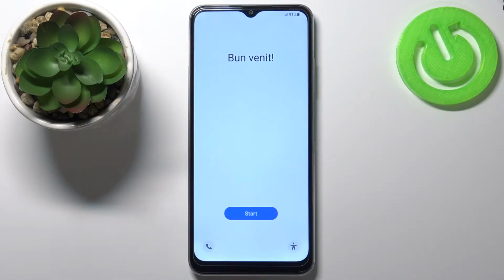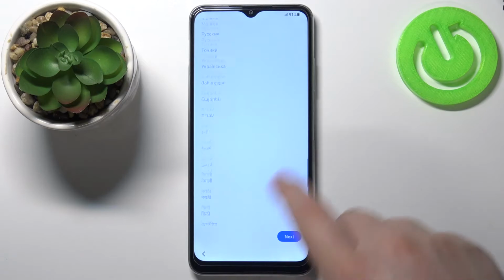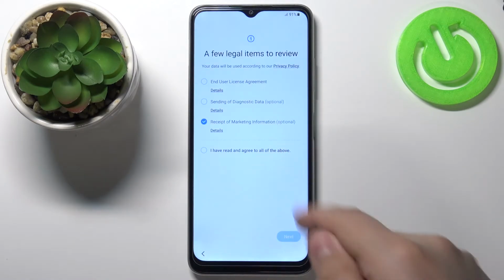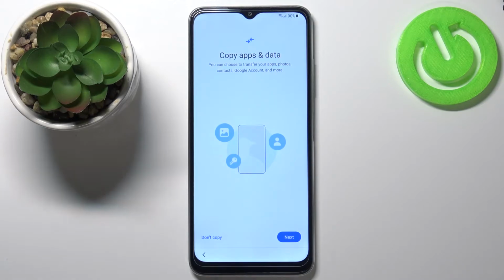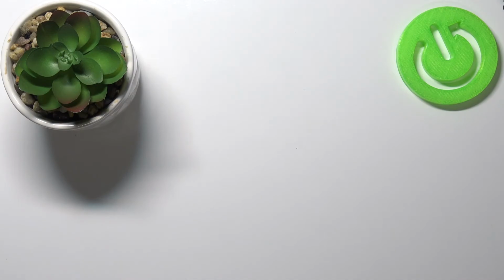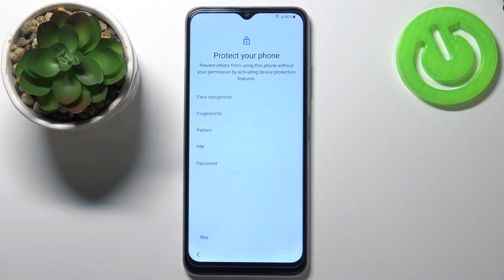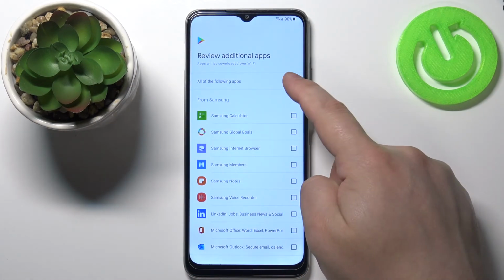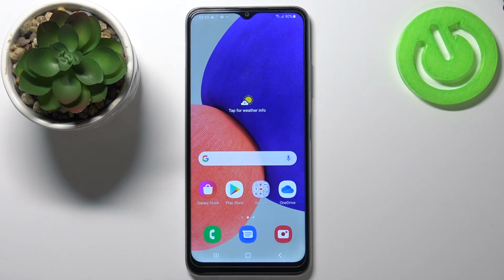How to Initially Set Up SAMSUNG Galaxy F22 – First Activation & Configuration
Read more info about SAMSUNG Galaxy F22:
Are you looking for a way to initially set up SAMSUNG Galaxy F22? Interested in how to perform the first activation and configuration on SAMSUNG Galaxy F22? Come along with the presented tutorial, where we teach you how to successfully start the usage of SAMSUNG Galaxy F22. If you wish to learn how to add all of the necessary services and settings, check out the above tutorial and configure your Samsung device smoothly. Let’s follow the instructions and successfully accomplish the initial set-up process of SAMSUNG Galaxy F22. Visit our HardReset.info YT channel and get many useful tutorials for SAMSUNG Galaxy F22.

How to configure SAMSUNG Galaxy F22? How to activate SAMSUNG Galaxy F22? How to set up SAMSUNG Galaxy F22? How to accomplish the initialization process in SAMSUNG Galaxy F22? How to add language in SAMSUNG Galaxy F22?